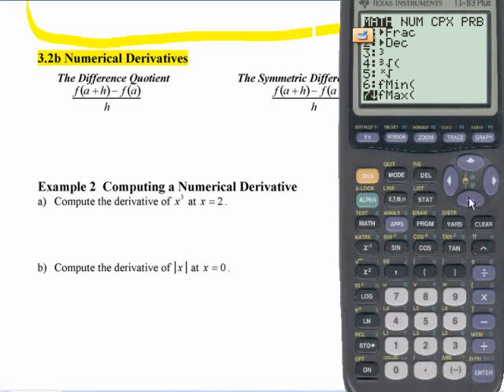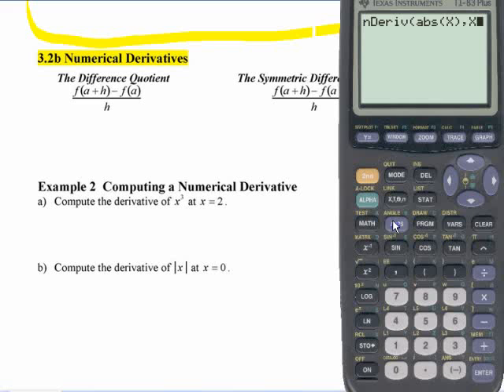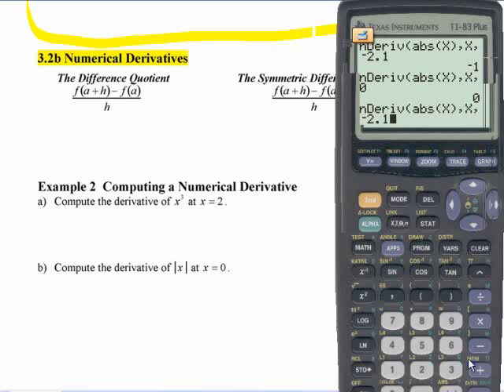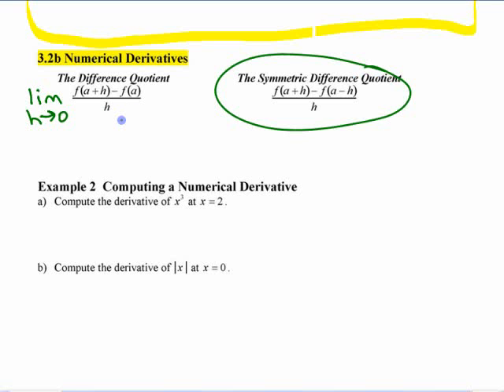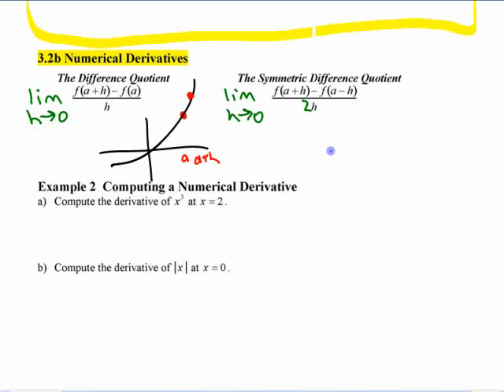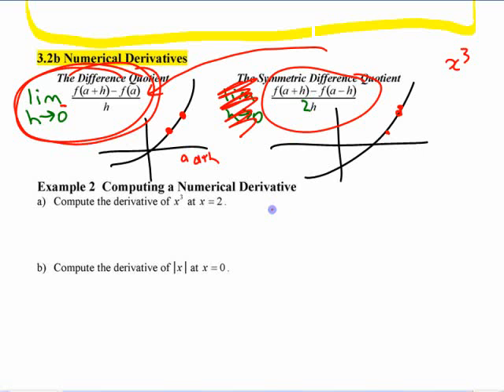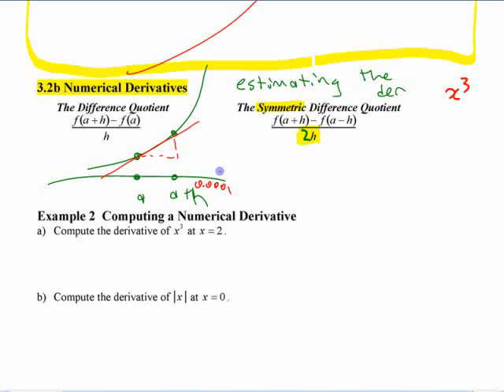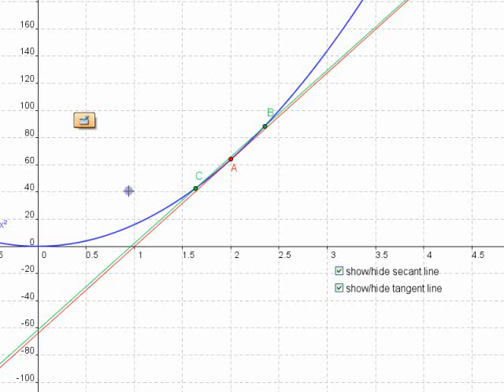Ca12 - 3.2 (2) Differentiability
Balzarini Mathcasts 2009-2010